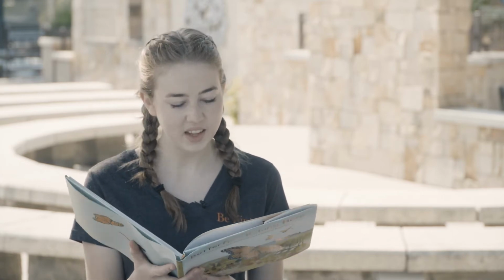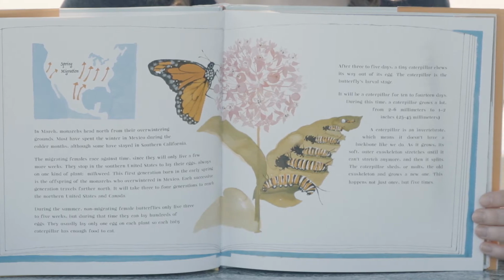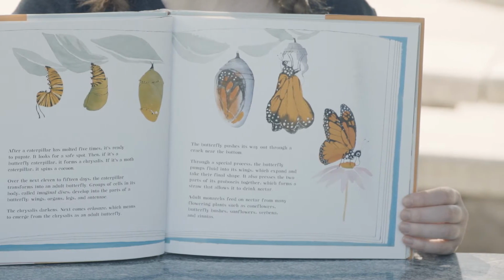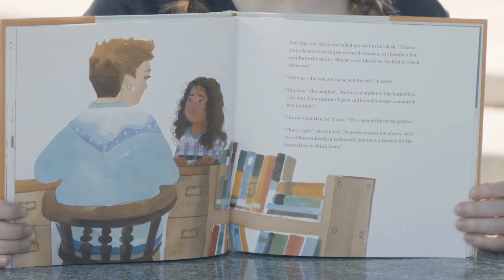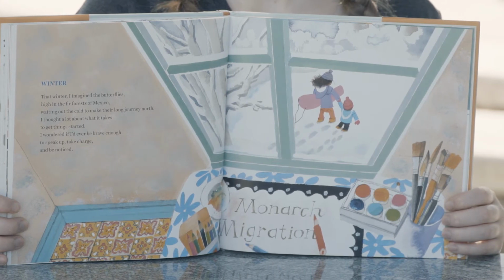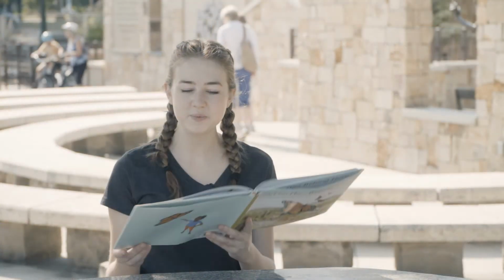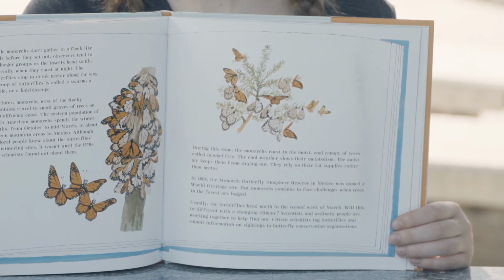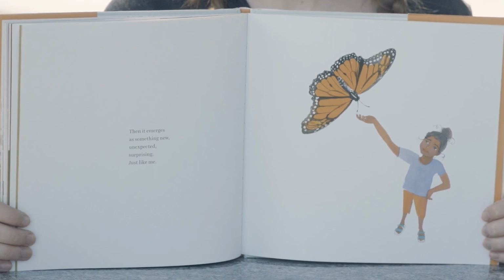Butterflies Belong Here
Human Rights for Young Listeners 2021